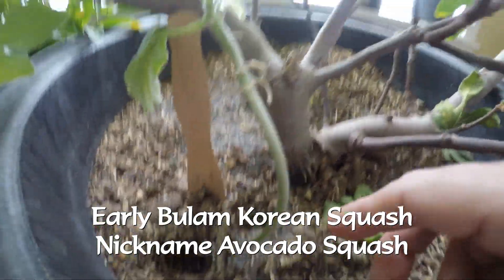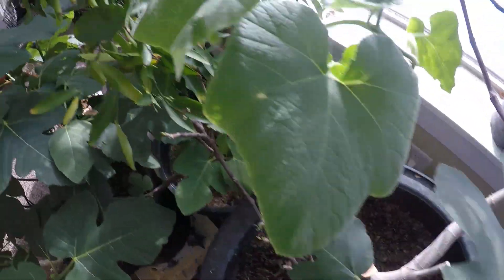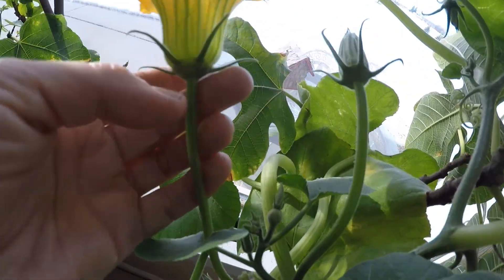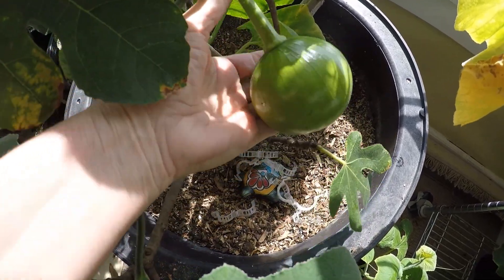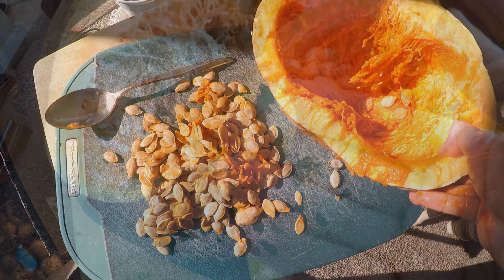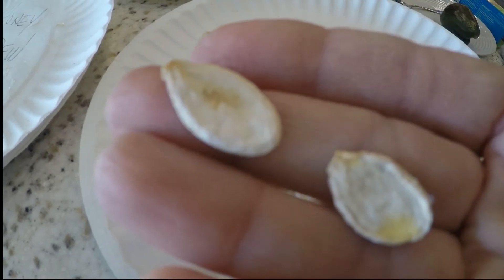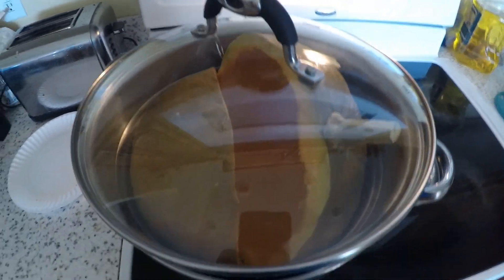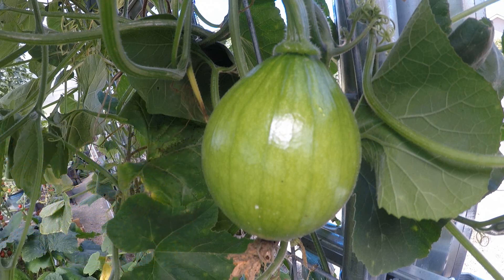Korean Squash Hybrid Seeds and Pollinating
"Some people say it is impossible to save hybrid seeds. Over winter I tried and succeeded."